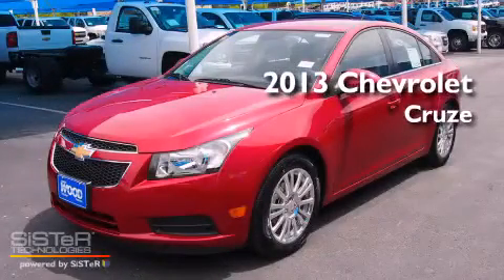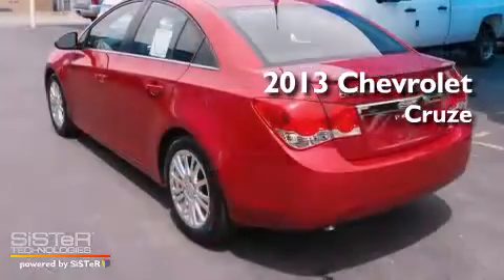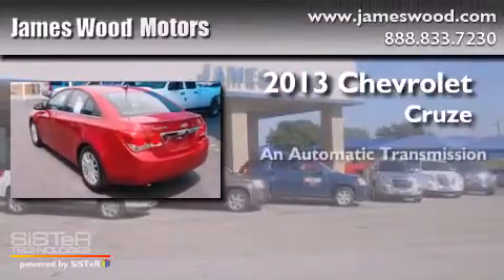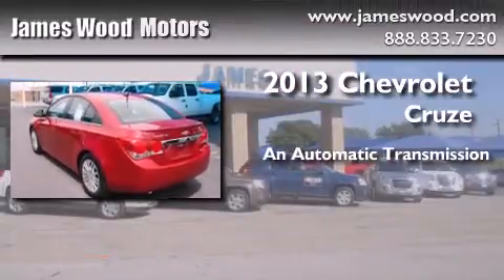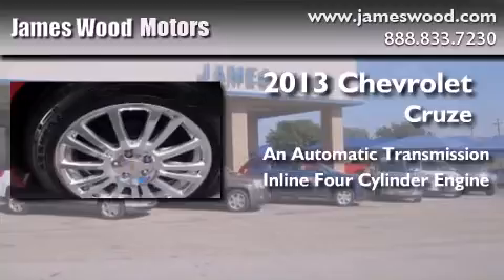2013 Chevrolet Cruze Denton TX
We've been honored to serve the Decatur TX area , we promise that your experience at our dealership will exceed your expectations ! Year : 2013 Make : Chevrolet Model : Cruze Engine : 1.4L 4 Cyl. Sequential-Port F.I. Trans . : 6 Speed Automatic Exterior : Crystal Red Tintcoat Miles : 10 James Wood Motors US Hwy 287 South Decatur , TX 76234 Welcome to James Wood - your source for quality new and used cars from Buick , Cadillac , Chevrolet , GMC , Hyundai , and Pontiac . With two north Texas locations to serve you - Decatur and Denton - our new new used car sales force is ready to assist with your next new or used car purchase . We have a large inventory of new and used cars ready for delivery today . Proudly serving the Dallas and Fort Worth Metroplex ! The James Wood Auto Group's business philosophy is to provide our customers with quality Chevrolet , Pontiac , Hyundai , Buick , GMC , and Cadillac cars , trucks and SUVs , but also provide great value and service . We are celebrating 30 years in the automotive business in the Dallas - Ft . Worth , Texas area , and it is our policy to treat every visitor that enters our Chevy , Pontiac , Buick , GMC , Hyundai , and Cadillac dealership doors as an honored guest without exception . The bottom line is we work hard every day to provide a friendly and professional sales experience for the car or truck buyer , quotes Mr . Wood . Every customer deserves that and we guarantee that you'll find it at the James Wood dealerships . 2013 Chevrolet Cruze Decatur TX